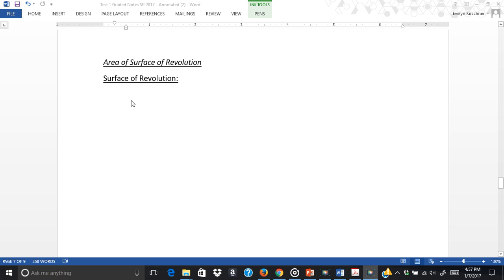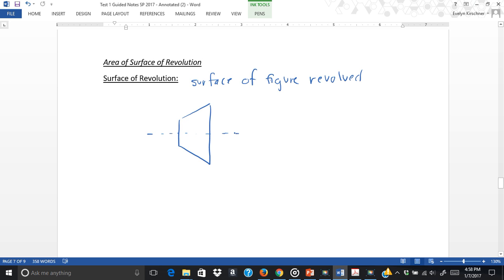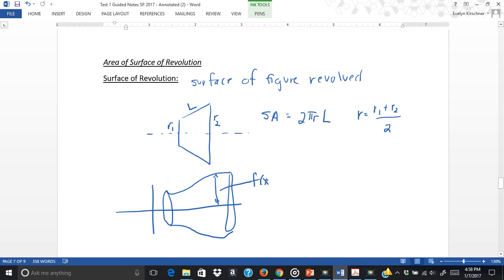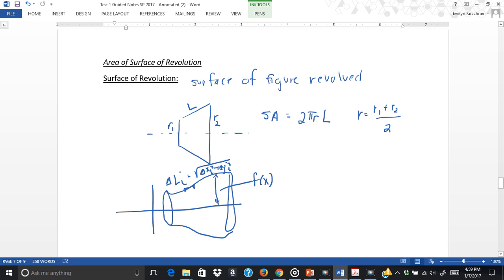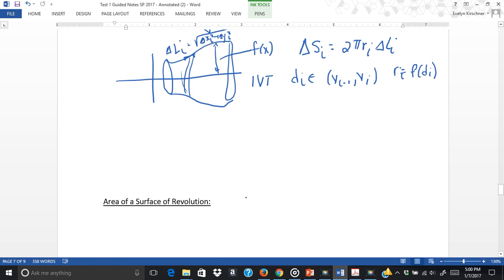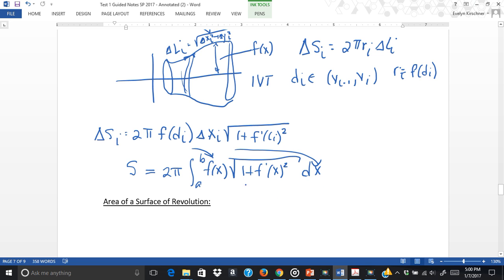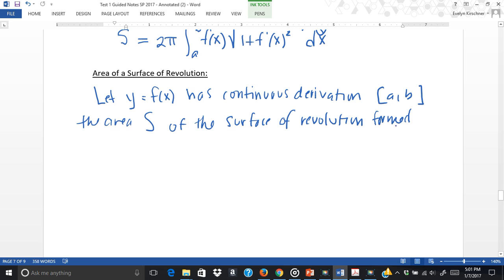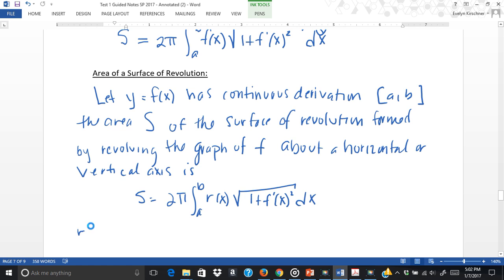Section 7 4 Surface of Revolution